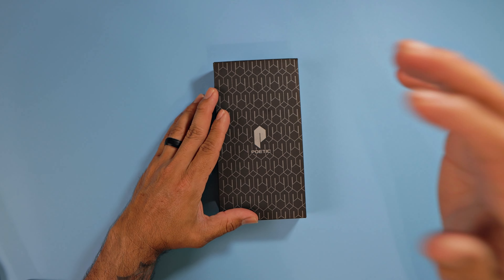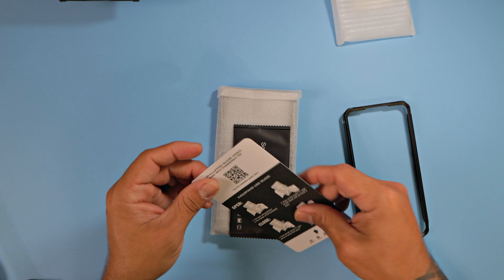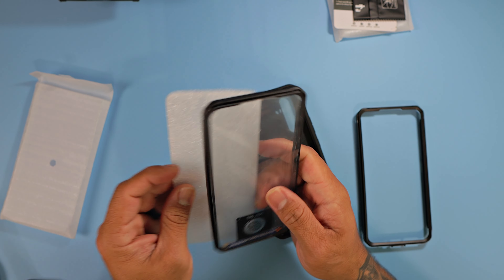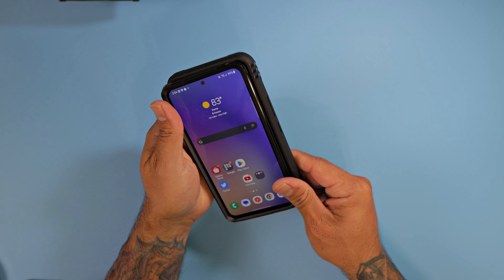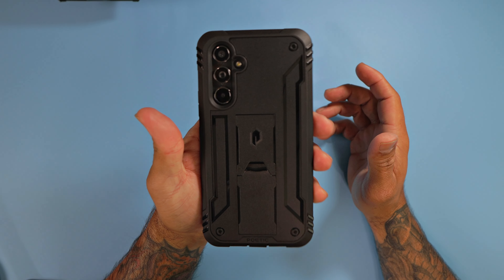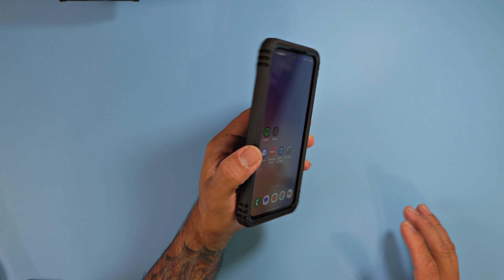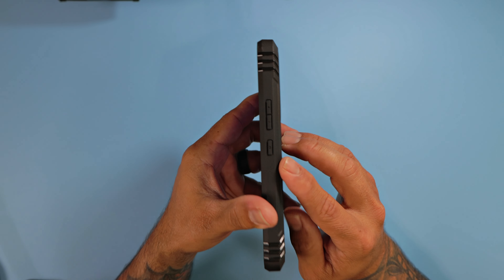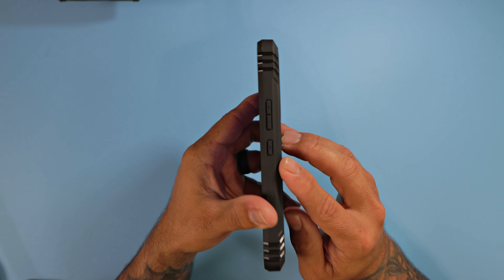Poetic Revolution Case For Samsung Galaxy A54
Samsung Galaxy A54:

Amazon Store:
Try Twitch Prime:

Amazon Wish List :